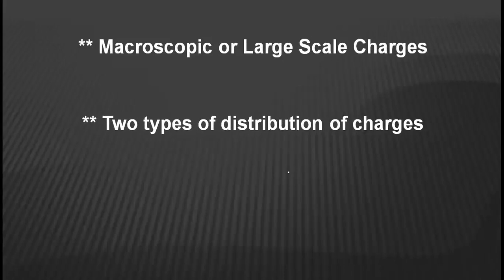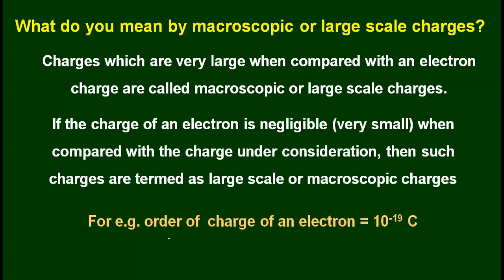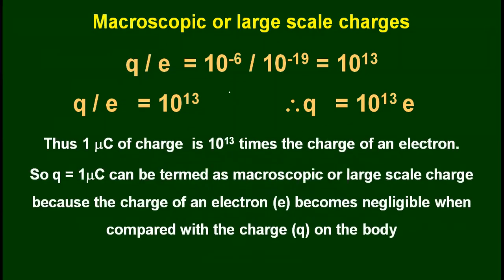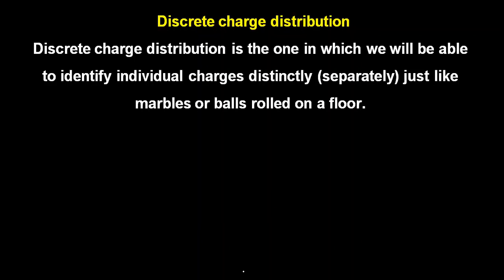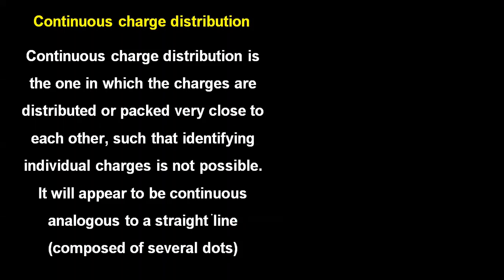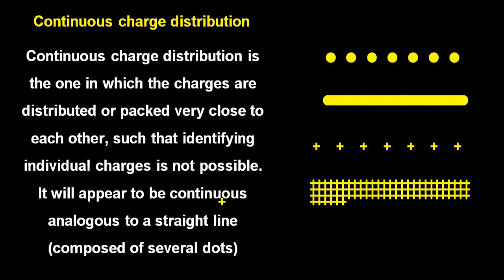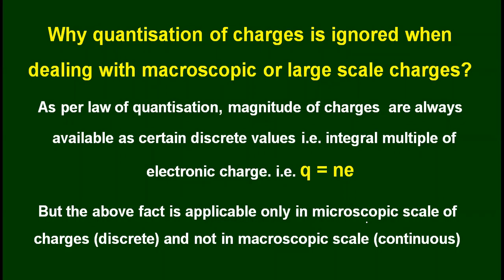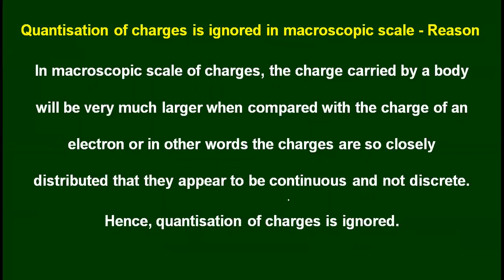12th std/ Samacheer & CBSE/Law of quantization of charges is ignored in macroscopic scale why?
I have explained in this video what are macroscopic charges, what are the two types of charge distribution and law of quantization can be neglected when dealing with large scale charges.